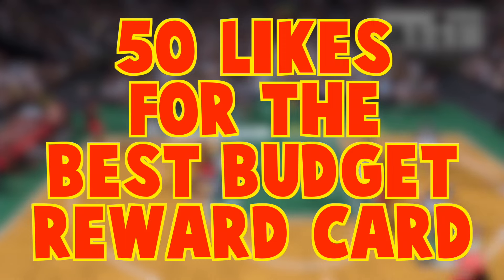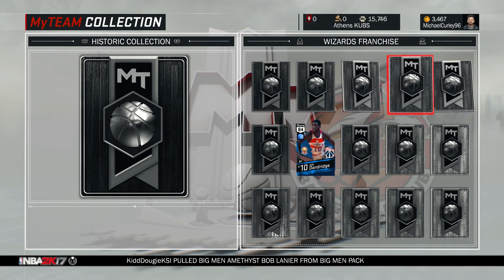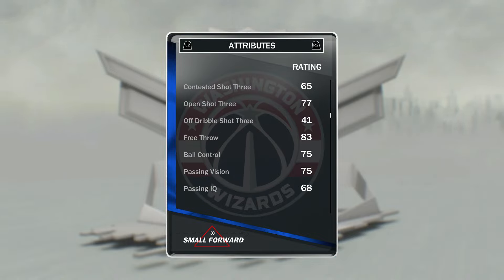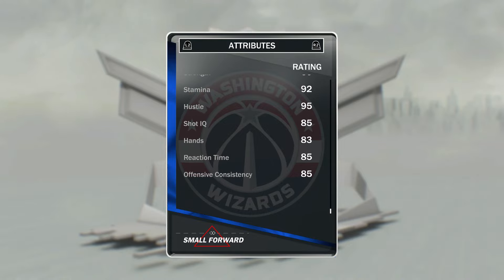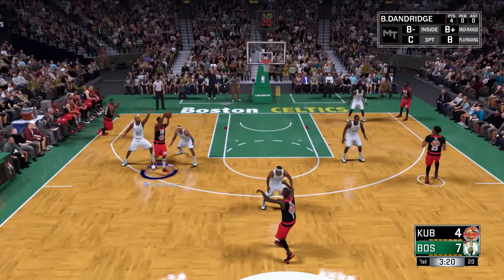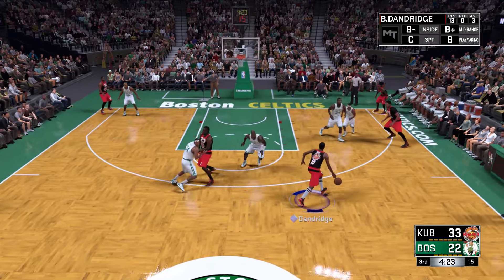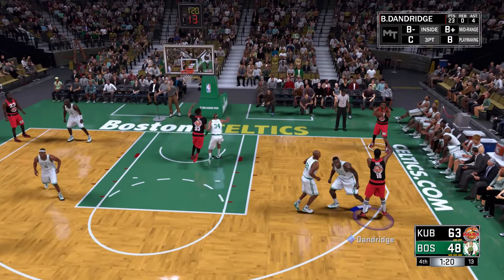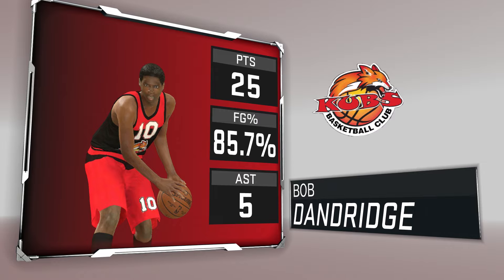NBA 2K17 BEST ALL AROUND COLLECTION REWARD IN MyTEAM!!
Bob Dandridge is in my opinion the most well rounded collection reward. He is one of the most consistent players stat wise and will be a great role player for the rest of NBA 2K17